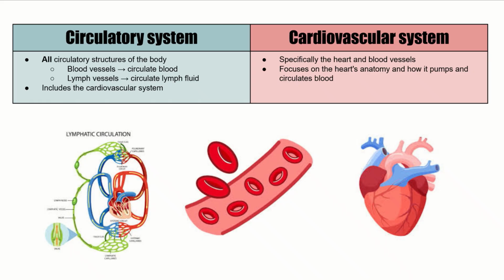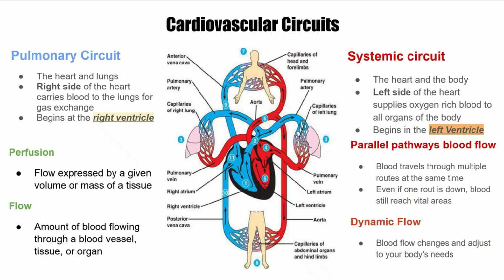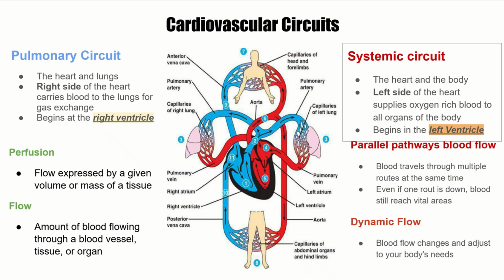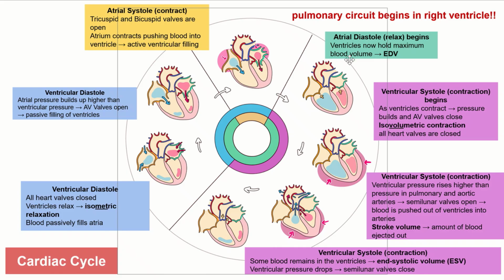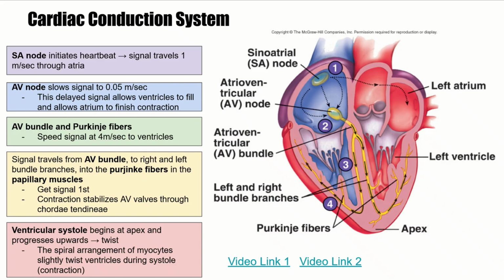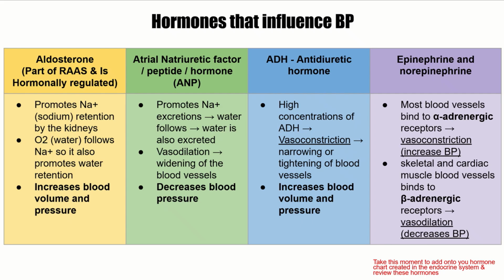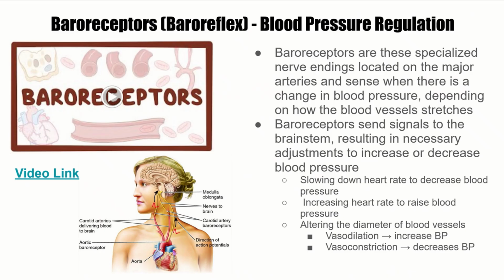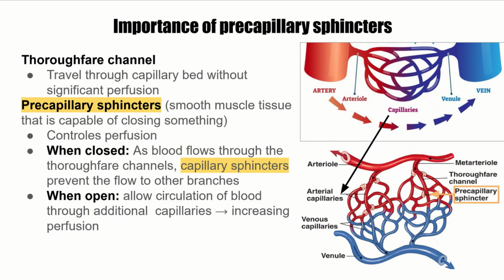Focus Session #2 - Cardiovascular System Review